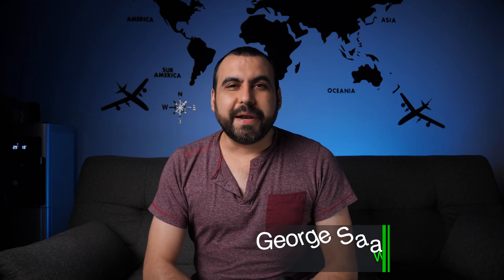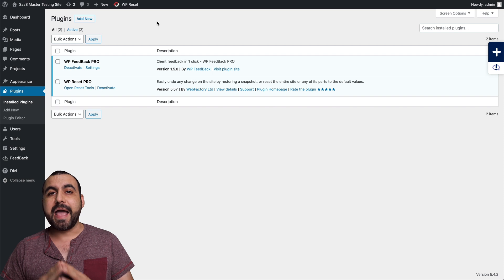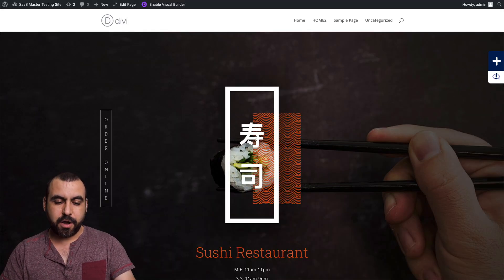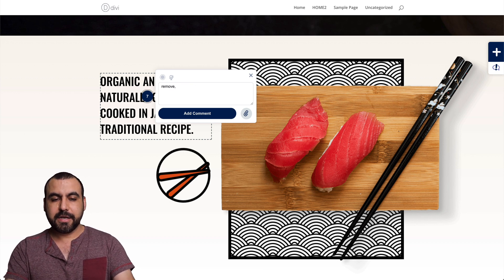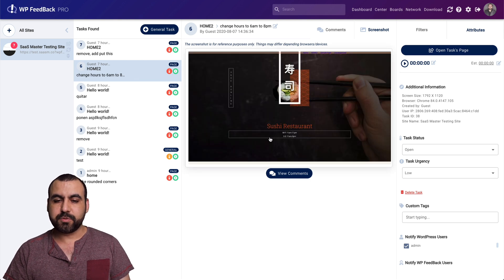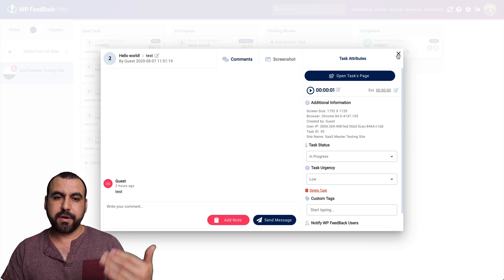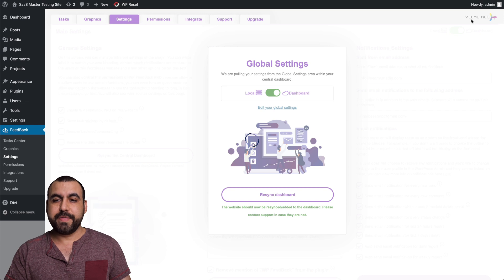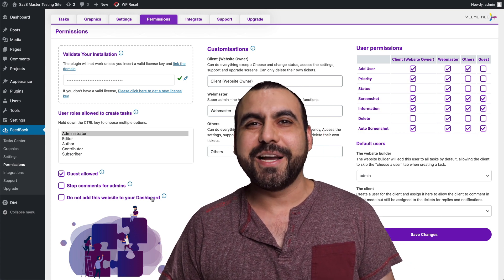Atarim WP FeedBack Pro simply click a section on website and make a request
WP FeedBack PRO makes it easy to collaborate with your clients.

WP FeedBack PRO makes it easy to collaborate with your clients by allowing them to simply click a section on their website and make a request. Reduce project completion time by 30% and handle client requests efficiently at every stage of a project.

The PRO Dashboard
A centralized dashboard with ALL of your websites that have our WP plugin installed

Front-End FeedBack
Collaborate with your clients with visual FeedBack on their live website and manage all tasks from your Dashboard

Status & Priority on FeedBack
You'll always be able to keep track of what needs to be done fast and what can wait

WP Admin Commenting
Everything you see on the front, only in the backend. So you can actively tell your clients not to click update on their own

Auto Login With 1 Click
Login to every website from your Dashboard with the click of a button, saving you so much time you didn't know you were wasting.

Drag & Drop Task Boards
Manage all tasks by dragging and dropping between columns, creating a clear cut workflow for you and your team

No More Guess Work
Go to the exact location of tasks on your client's website with 1 button...added with auto login - Save days and weeks, not minutes

White Labelling
Change the look of WP FeedBack PRO with your colour and logo of choice...Impress your clients

Extensive Settings
An incredible amount of settings to ensure you can use our platform EXACTLY how you need it - including permissions for users